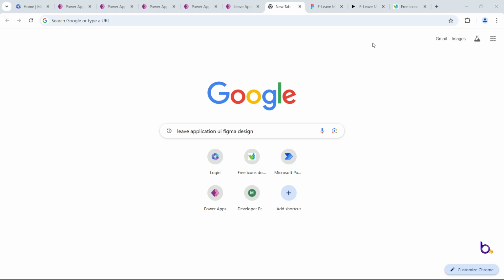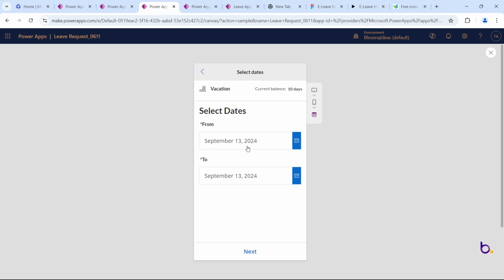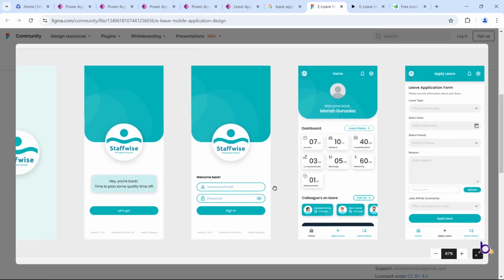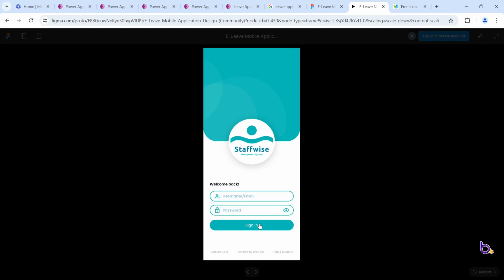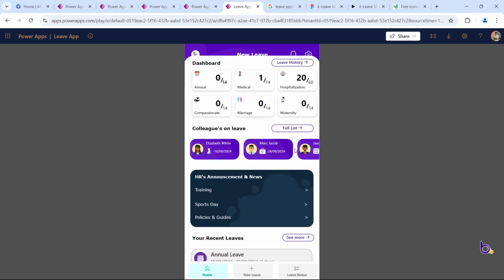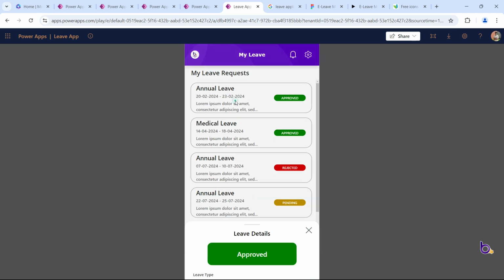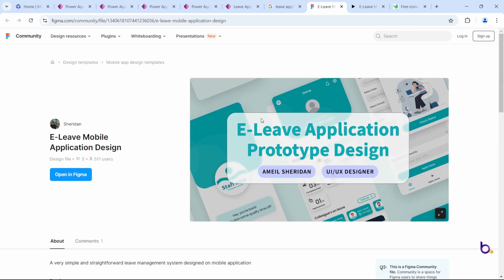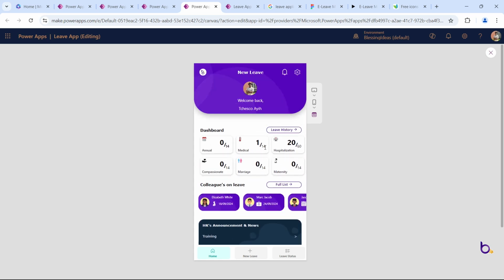Leave App Template Intro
In this video, I’m kicking off a brand-new series where we’ll build a modern Leave App using Power Apps! In this introduction, I’ll give you a sneak peek of the app, its design, and how we’ll use the latest controls to create a professional and easy-to-use interface.